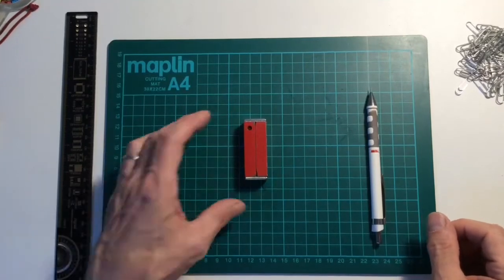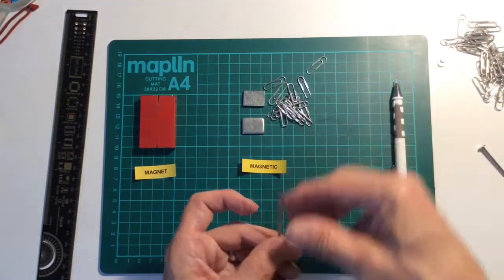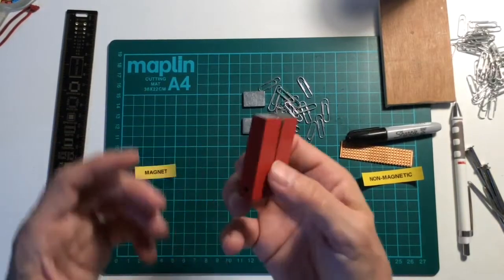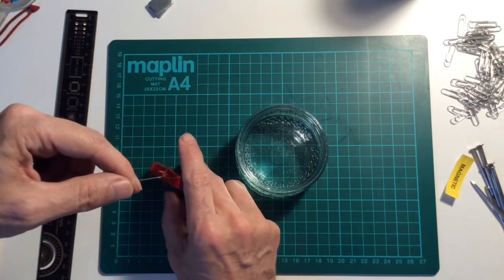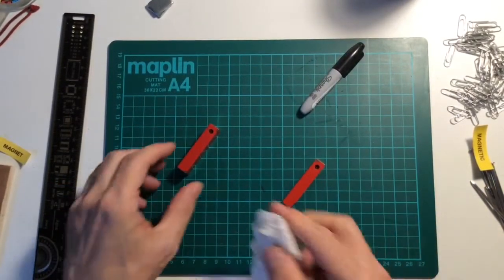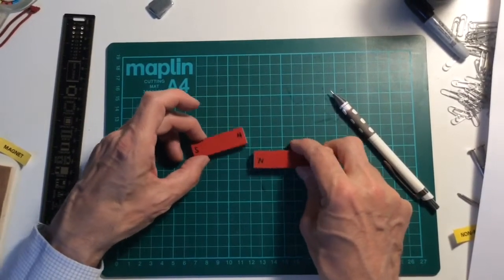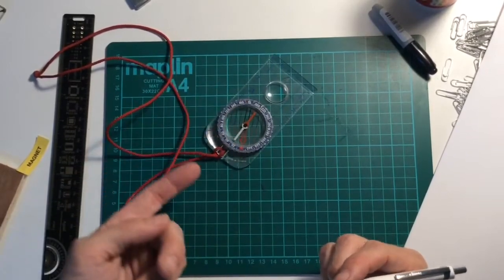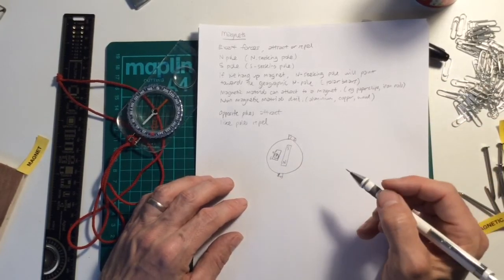P4 #1 Magnet basics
Introduction to magnets - North and South -seeking poles, magnet v magnetic v non-magnetic materials.